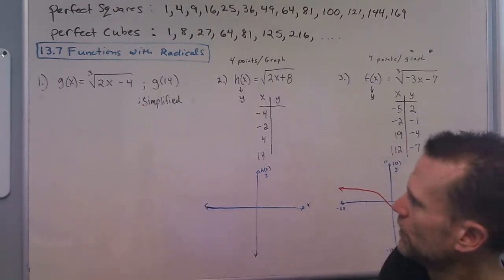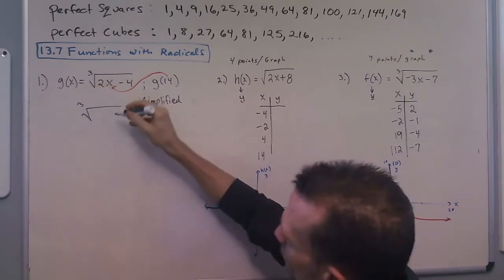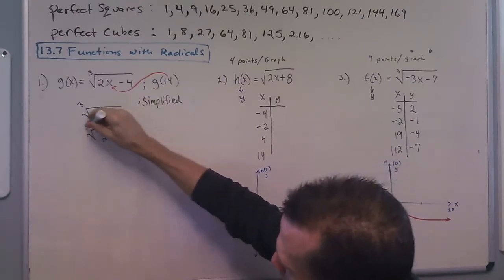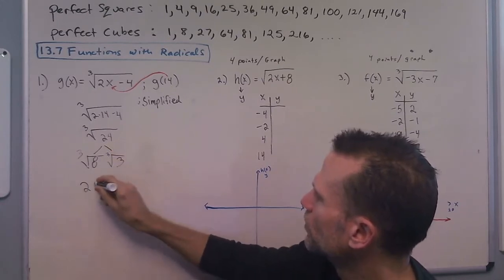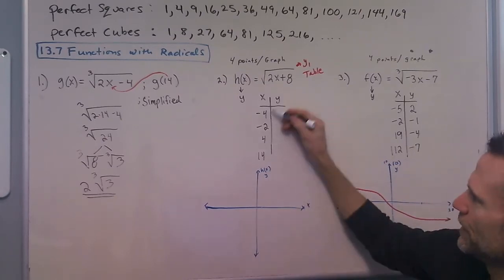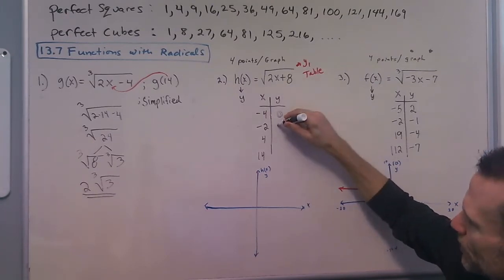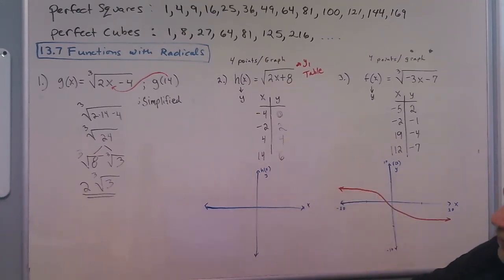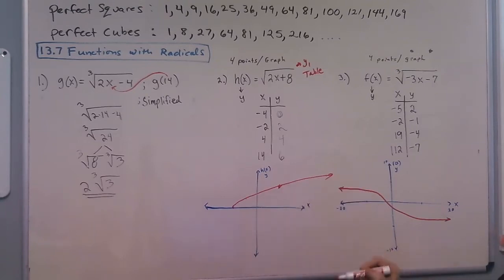13.7 #1,2,3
A Video to supplement problems 1, 2, and 3 from 13.7 of the Module 13 note packet.Videos to supplement Module 13 note packet